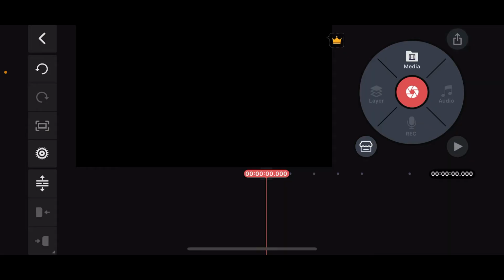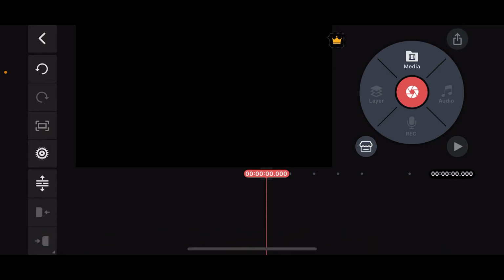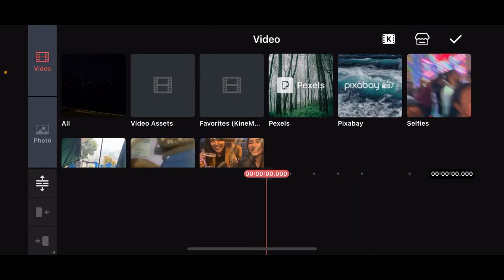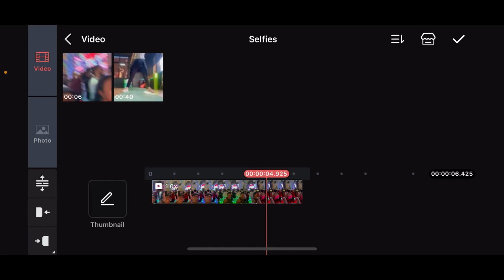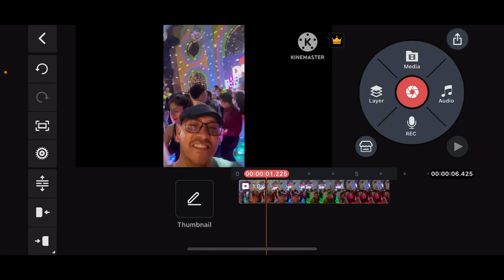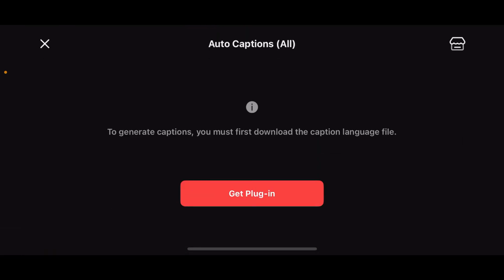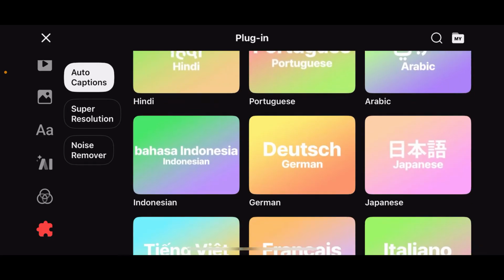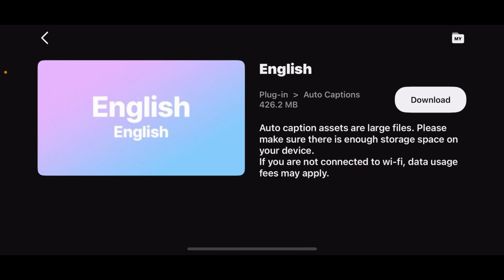How to Add Subtitiles on Kinemaster 2024?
Welcome to our tutorial on how to add subtitles on KineMaster! Subtitles can enhance your videos by making them more accessible and engaging for a wider audience.

Join us as we guide you through the process of adding subtitles on KineMaster, helping you create professional and inclusive videos!